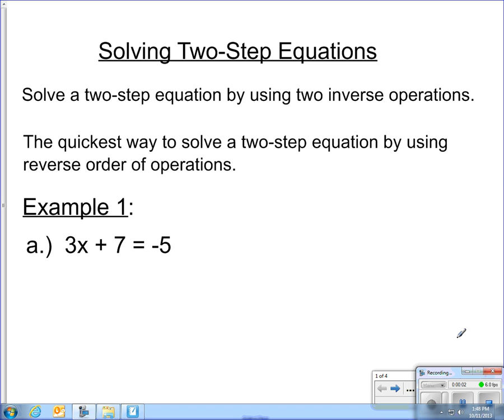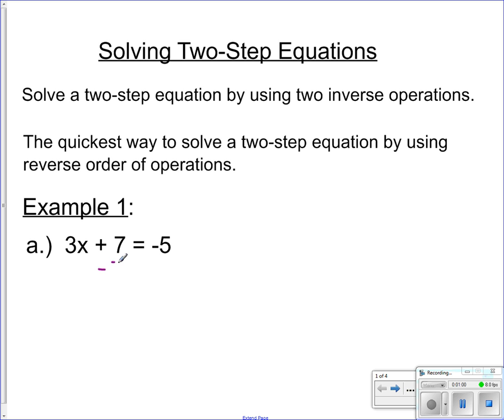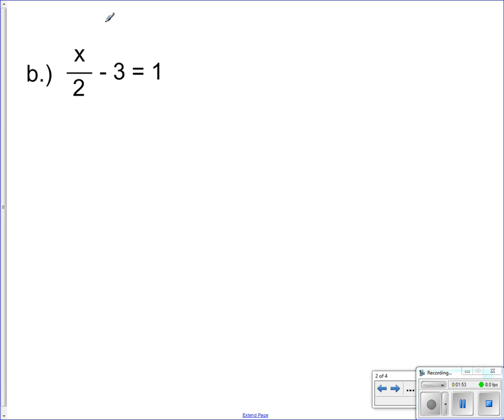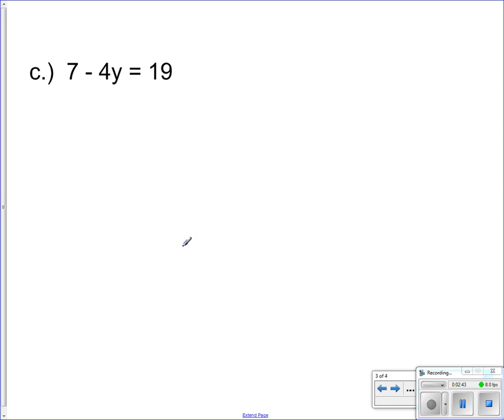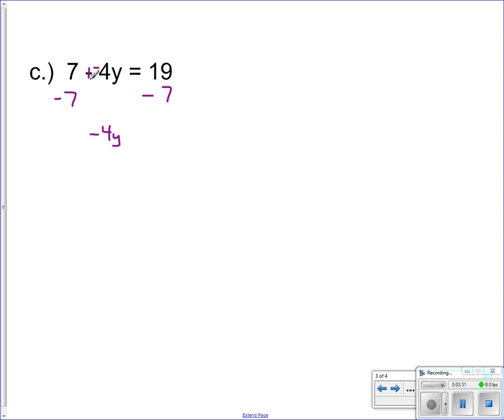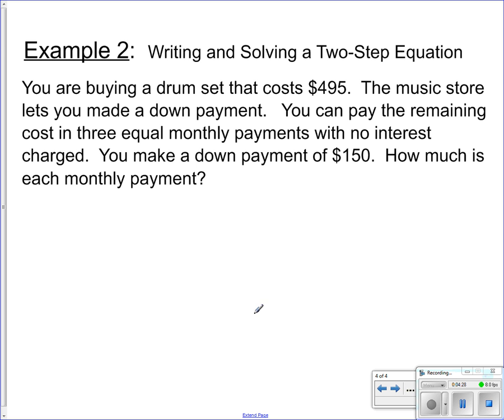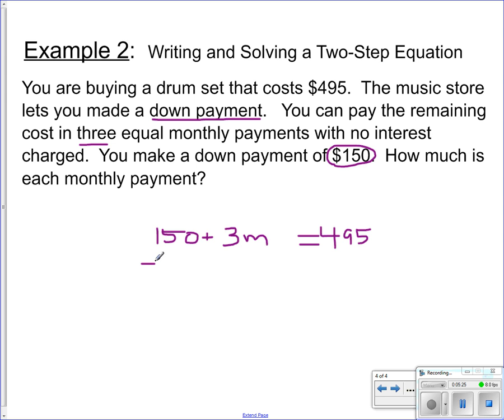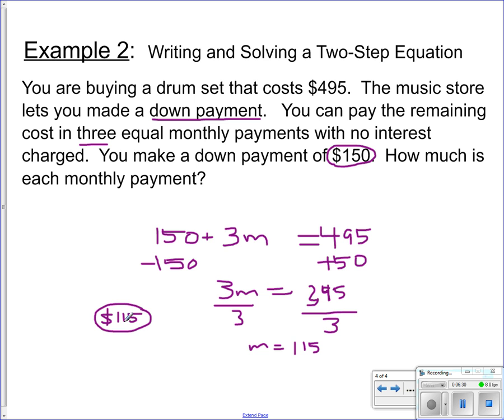Two Step Equations